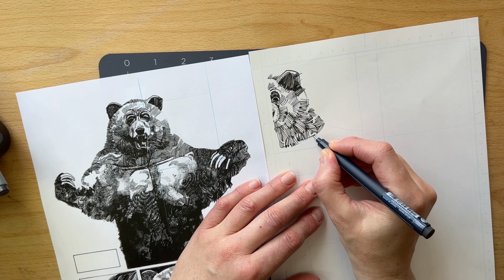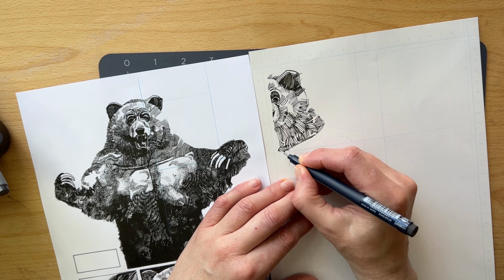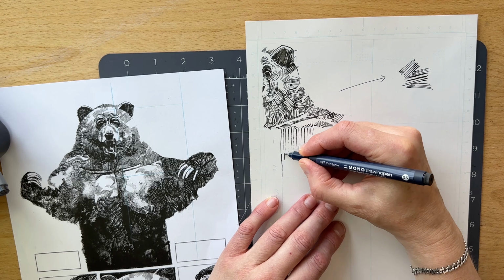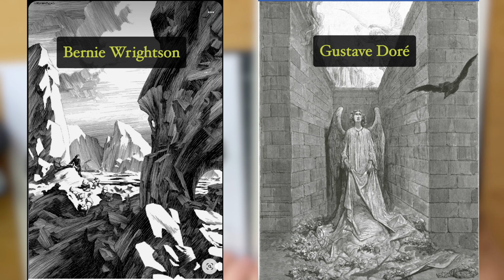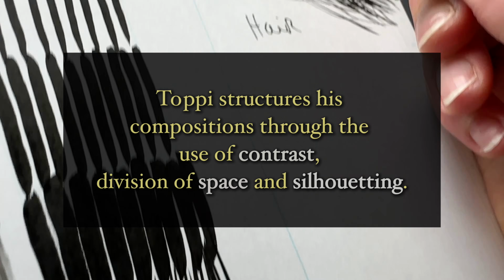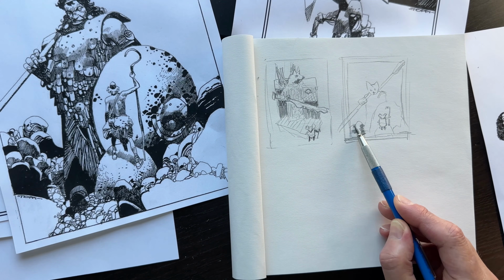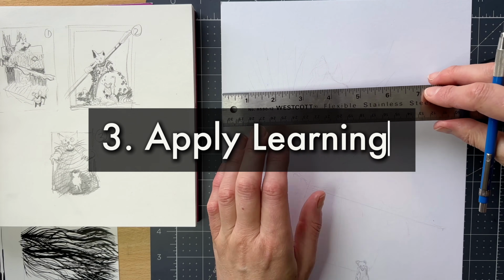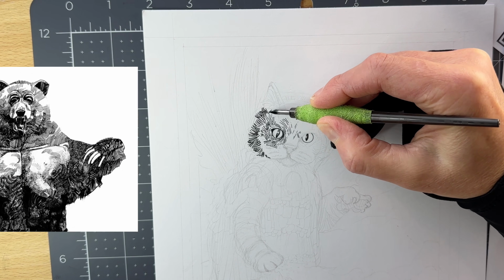How to Render Like Sergio Toppi | Master Study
If you struggle to come up with original ideas or with how to render your sketches, join me in this Master Study of Sergio Toppi’s pen and ink illustrations. Regardless of your level, you’ll pick up a few if not many ideas and methods to render your sketches. Specifically, we’ll practice rendering Toppi's interesting textures and apply his approach to eye-catching compositions.

🎨TOOLS in this Video ↓↓↓
Staedtler Technical Pencil
Prismacolor Non-Photo Blue Pencil
Pentel Arts Brush Pen (M)
Tombow Water-based Fineliners
Deleter Comic Book Paper
Speedball Art Flexi Sketch Pad 8x8
Speedball Super Black India ink
Speedball Signature Series Set
Speedball Crowquill Set
Beginner Paint Brush Set
Adjustable Tabletop Easel

🎥 How I made this video ↓↓↓
I filmed everything with my iPhone 14 Pro Max
Phone Mount Ring Light
Rode Wireless Go Microphone
Rode NT-USB Studio Microphone
Capcut Pro, Canva Pro, MacBook Pro

Artlist License Number: PE1wY4

⏰ TIMING
00:45 – Observation Skills
03:03 – Practice Exercises
06:54 – Applying the Learnings